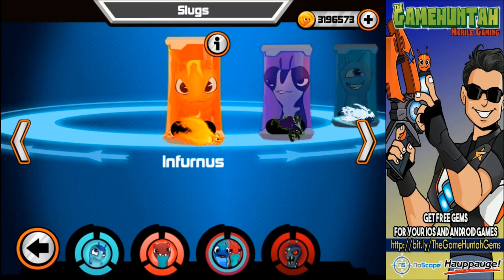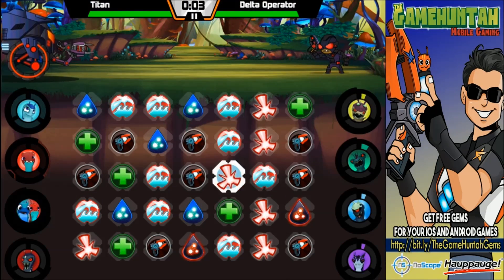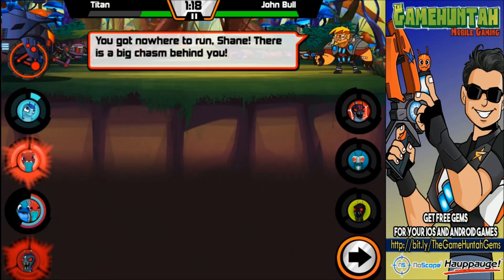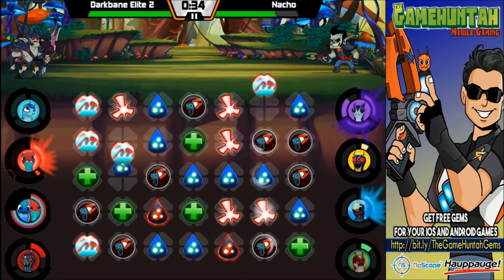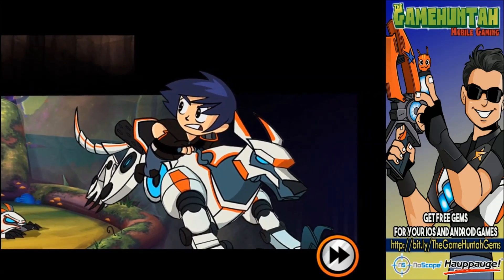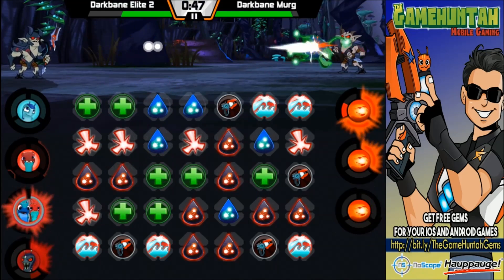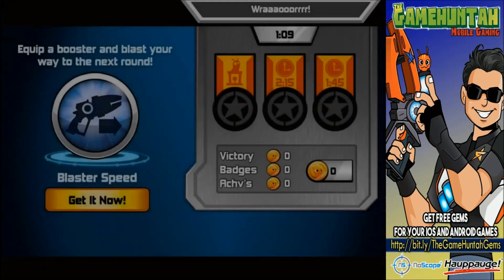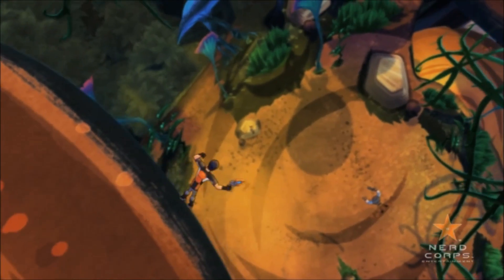Slugterra Slug it out ! | ONLY CHARGER SLUGS CHALLENGE (Awesome combo)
This combination is really difficult to stop ! let's put the chargers to the test, in a new episode of Slugterra SLug it Out!